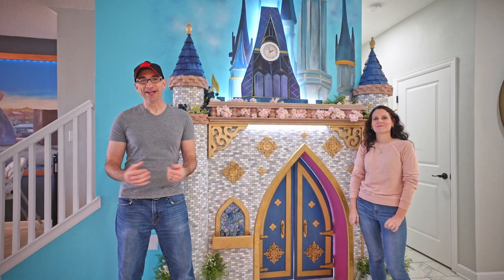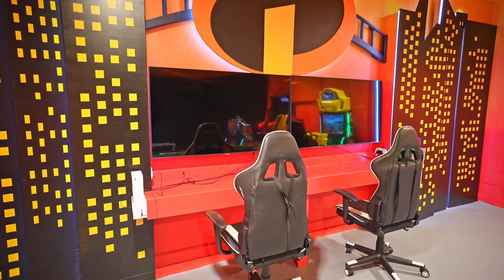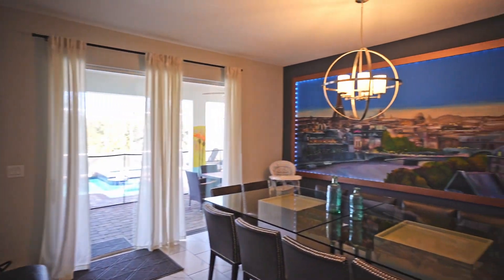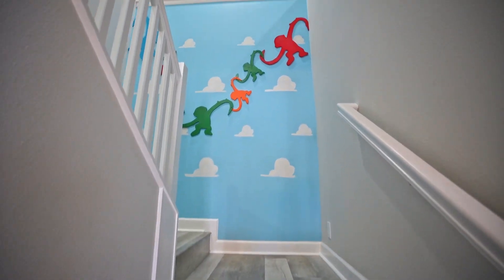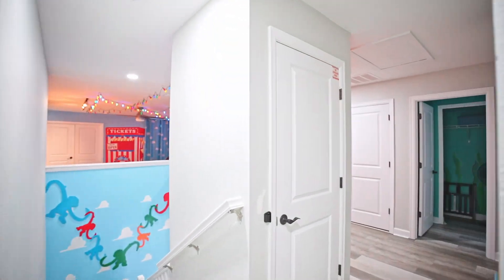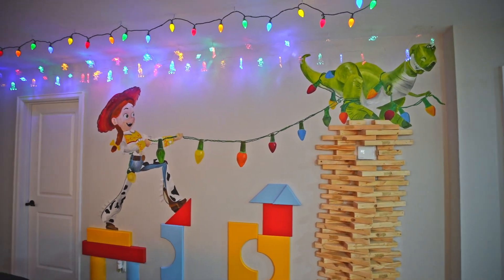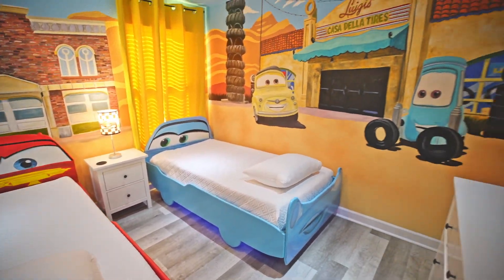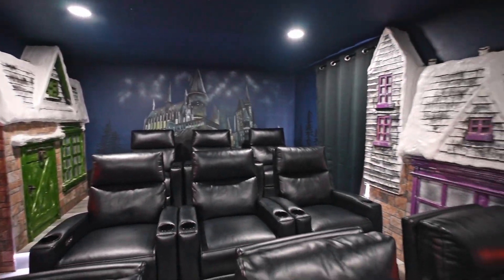Royal Retreat | Themed Vacation Rental | Full Walkthrough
Royal Retreat is a themed vacation rental located in Champions Gate Resort and only minutes to the Disney parks. Whether it’s the majestic decor or the luxurious amenities, this home promises your getaway will be a wonderful royal experience.

Blanc Visual Media offers photography and videography services to short term rental owners to help show off their beautiful and unique vacation rental.